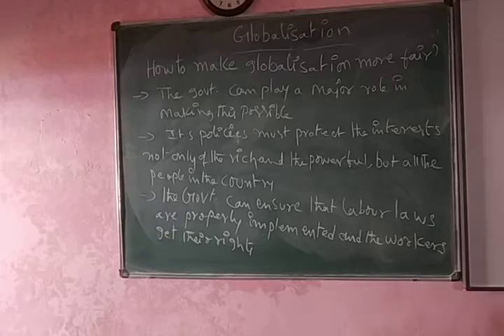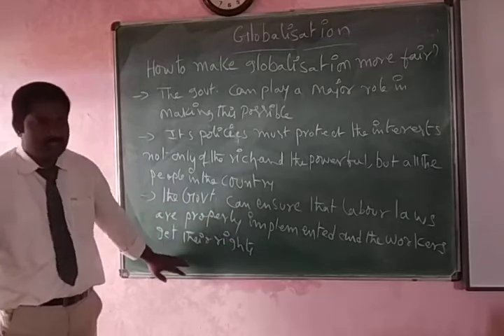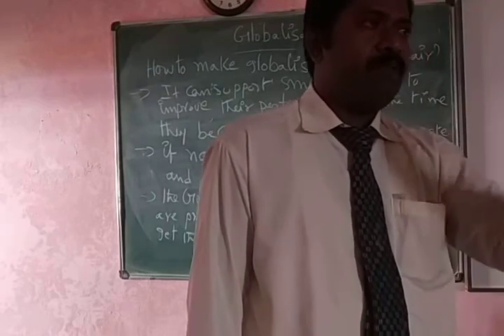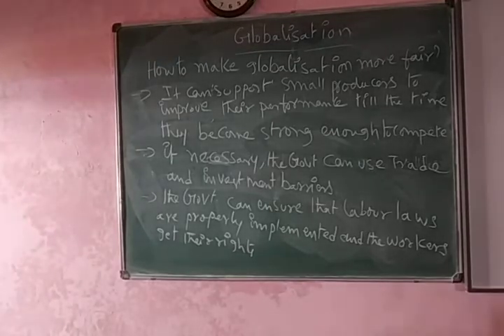Class 10 Sp. Social Lecture 24 02 21